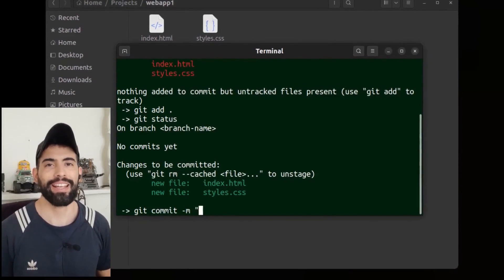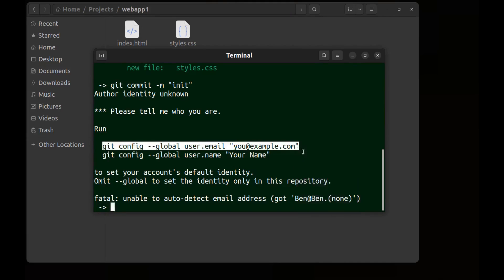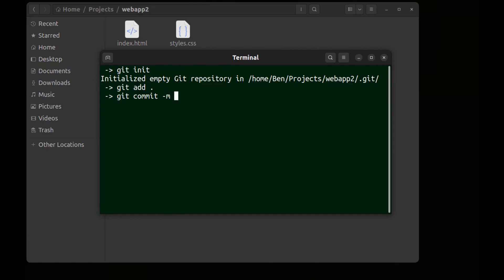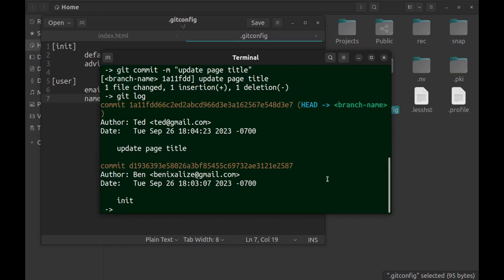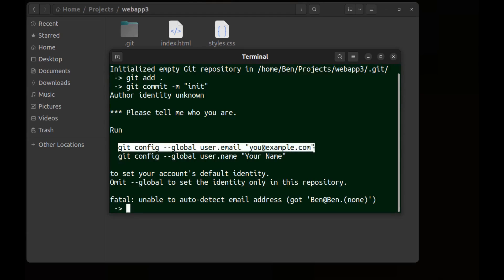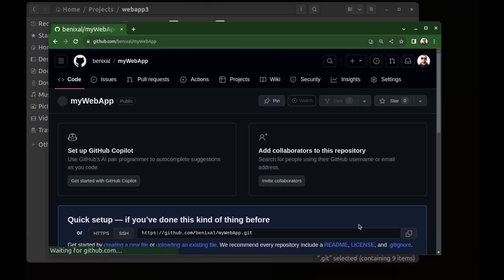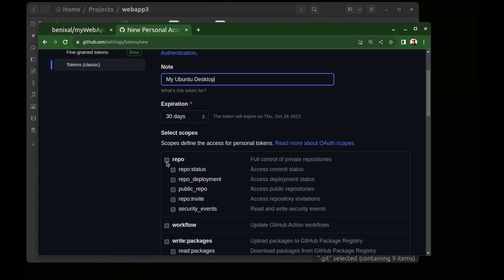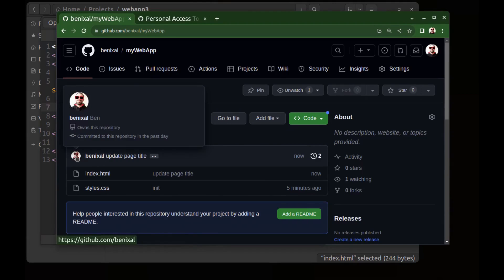FIX Git Author identity unknown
see how to fix
Author identity unknown ,  Please tell me who you are

00:01:31 fix the error globally
00:05:59 edit .gitconfig file
00:08:51 config for local git repo
00:10:32 push to github.com